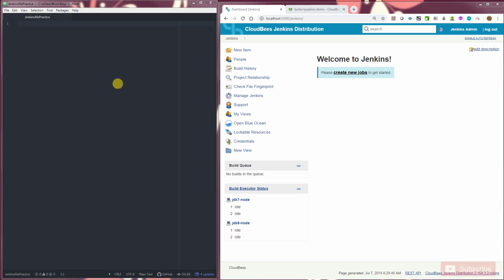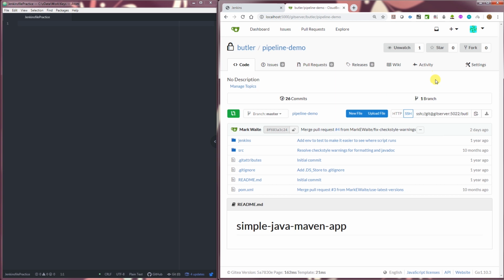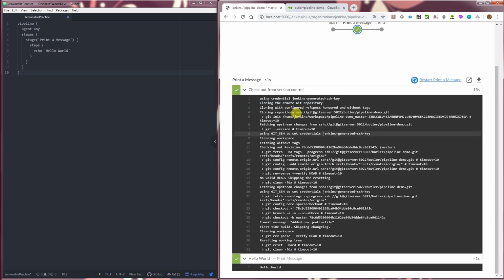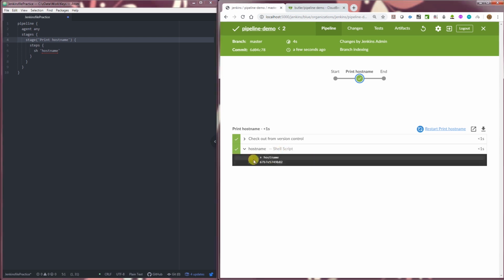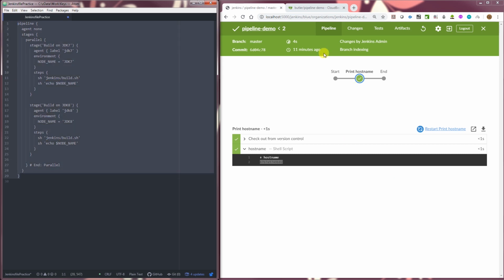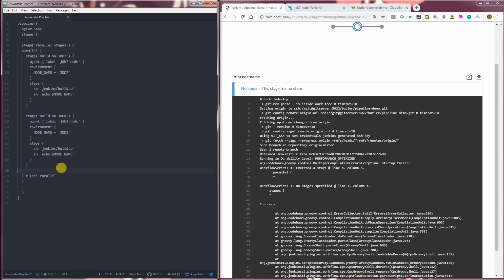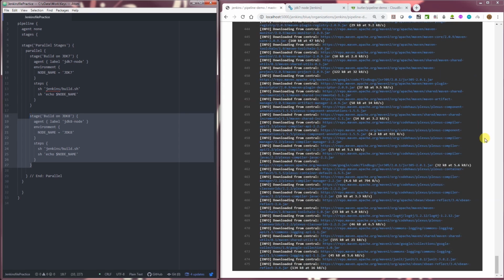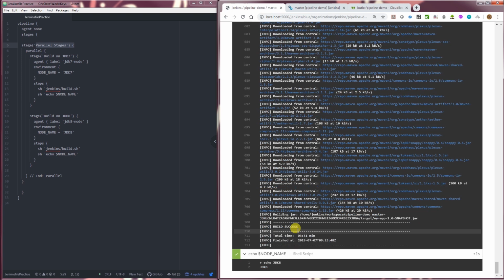Jenkins Blue Ocean Simple Declarative Pipeline Parallel Execution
Overview:
oIn this video we will look at setting up repository on Gitea server to create a Jenkins file and add it to SCM. Also, create a CI setup by modifying the Jenkins file using Jenkins Blue Ocean.We also take a look at parallel execution of stages on multiple nodes using declarative jenkins pipelines.